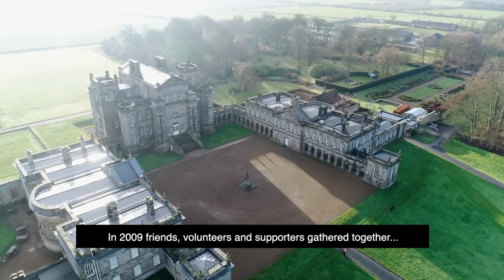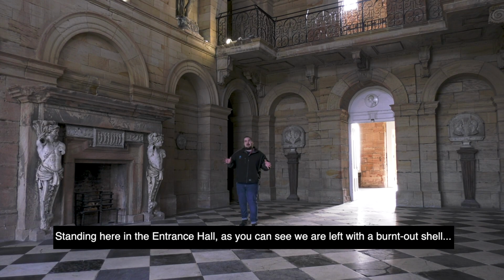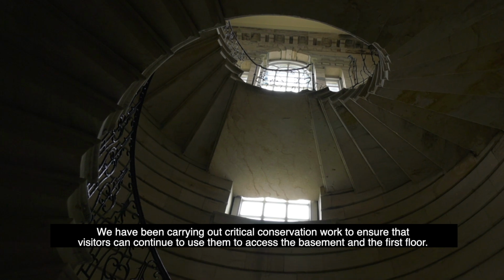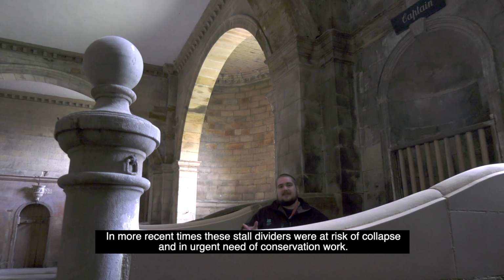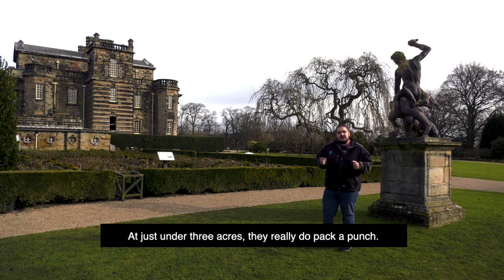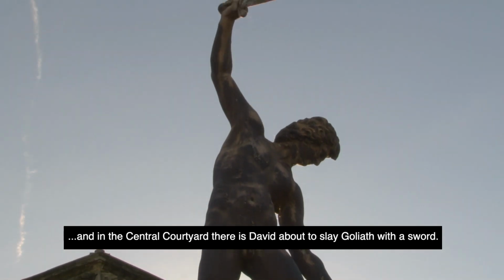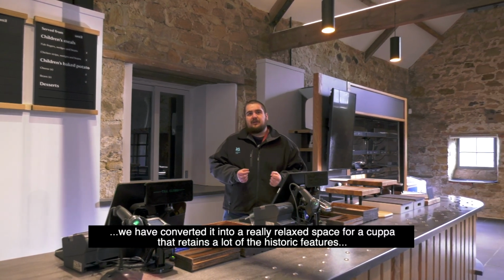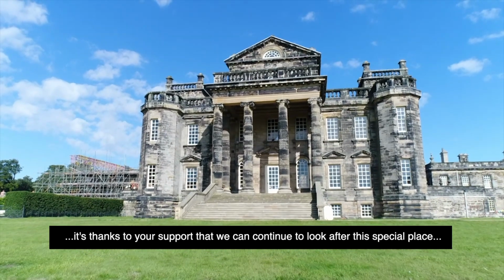A tour of north region property Seaton Delaval Hall.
Join Andrew our Visitor Welcome Manager to take tour of Seaton Delaval Hall. The creation of this film was funded by The National Lottery Heritage Fund- supported Curtain Rises Project.